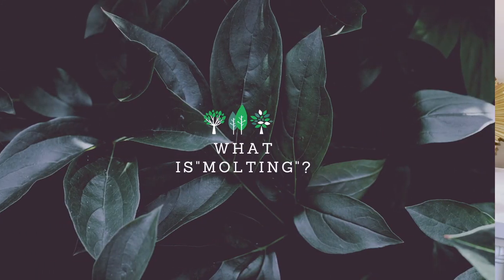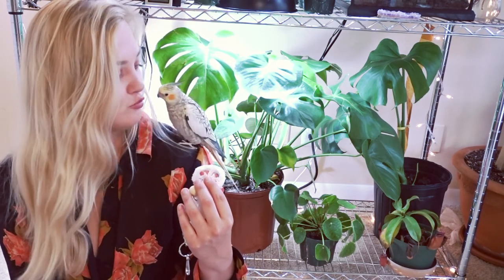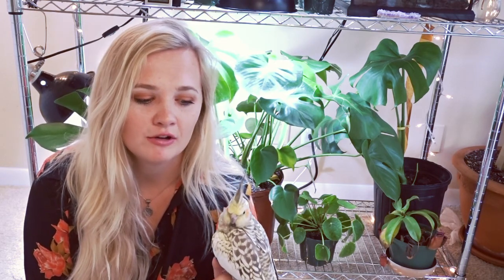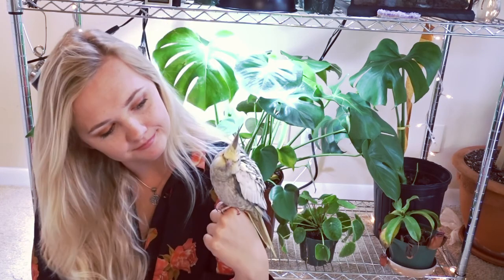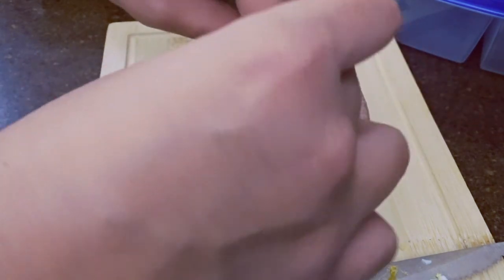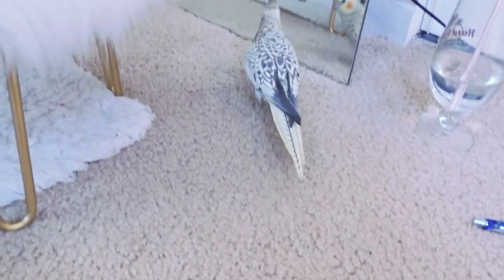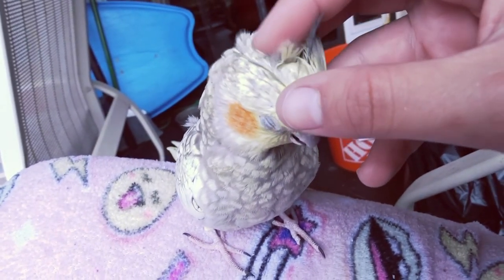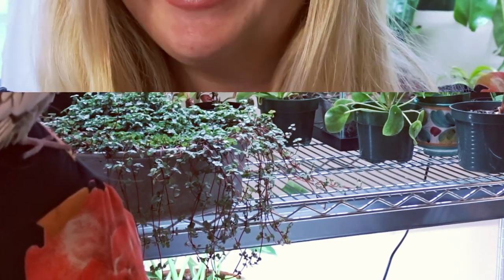Cockatiel Care (The Molting Season)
What's up Urban Zoomanian's! So I apologize for ranting about cockatiel molting. But you guys seemed to enjoy the other cockatiel video so much I could not help myself!
Cockatiel Molting is confusing and stressful time on our pets and even us... Together if we share our knowledge and have a discussion about the topic we can try to keep up with our ever changing birds. In this video I also talk about nutrition, sleep, and other aspects of care that could be useful. Here are some links I found helpful when making this video! I highly recommend joining some groups on Facebook because they are also a great source of information! Good Luck my fellow bird keepers
-Jamy